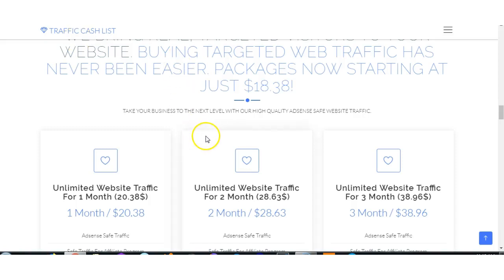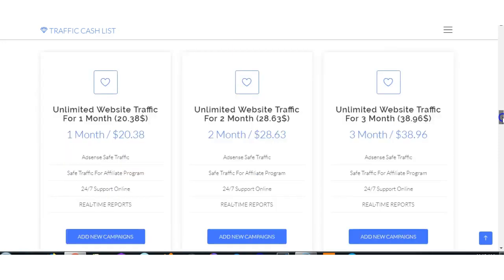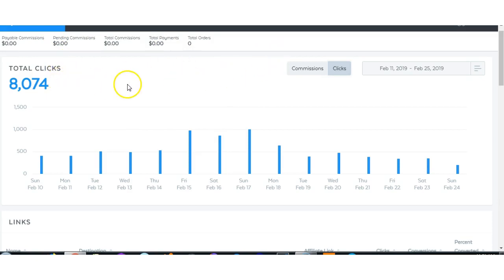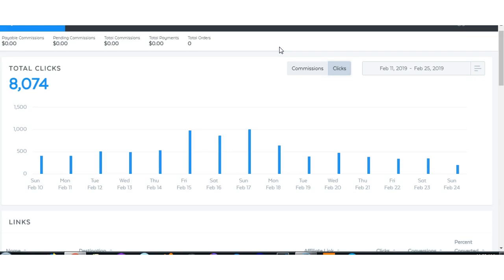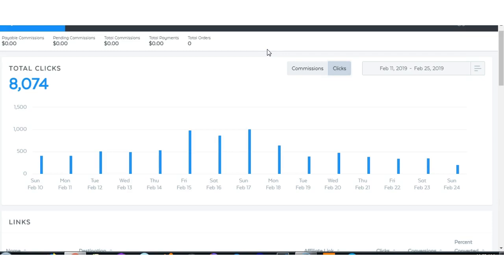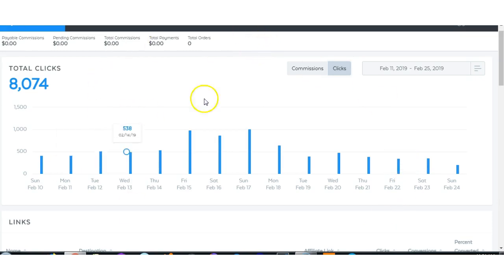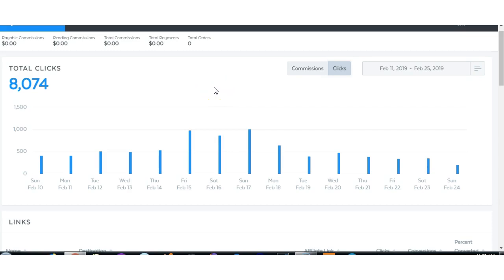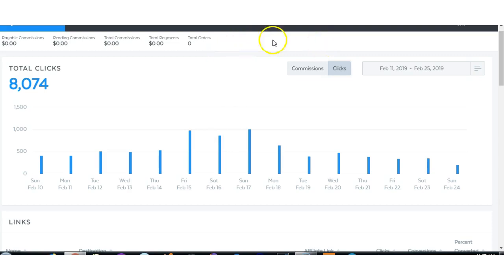Update: paying for traffic to your website or link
Thank you If you have any questions or want to make sure you get notified when I upload you can email me: This is an update on how i am going using paying for traffic to my links/website. two weeks in now and approximately 8,000 clinks no orders/commissions. The website I am using is I have links for Shungite and Earthing below.       Here is the link to the best Shungite in the world from Russia
Here is the link for Earthing Please help me by supporting my etsy store
Bitcoin:1NmS6jorGMcK1ExArskCcNQUbMhEXdLVzi
Ethereum:0x43b2e358aec8a09bcb0dac883a6e7794715bb220
Electroneum: etnk8dJZU3cZSAMiKf7rGuE7jVGQsRAiEPpbVM8CkiDEKMTSm5WeJGUZRfnQggqAYZagKwYiV3vWU35QfCndp1tU8xz7dYfS8N
Litecoin:LPTaNBrGZ2pvrnQUcYnmLXJd65Ho8WbTJv
Seals,SWAT and Self Defense
Here is the link for Earthing